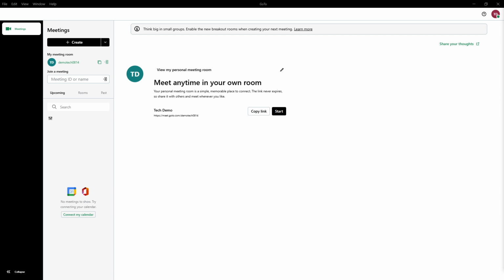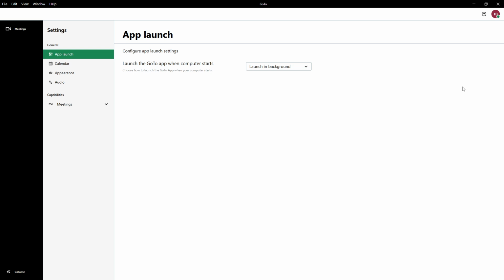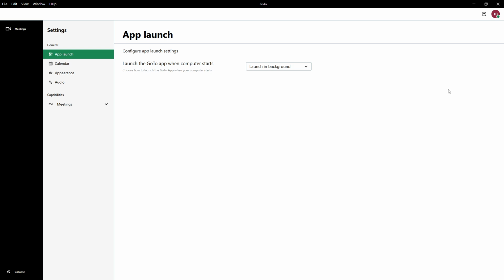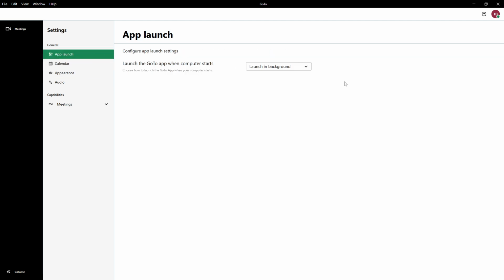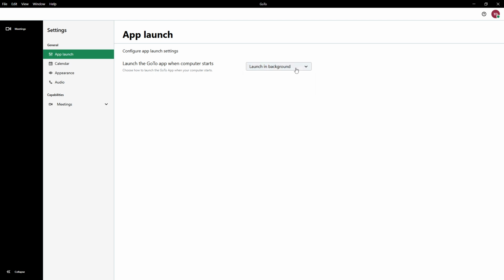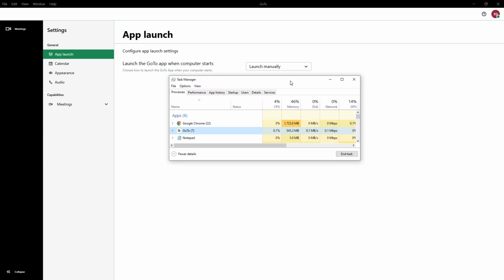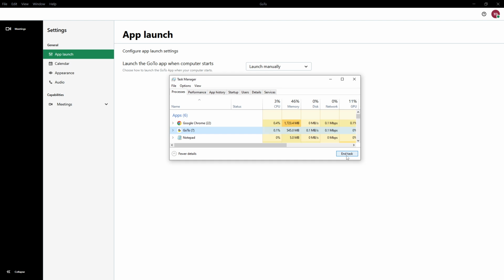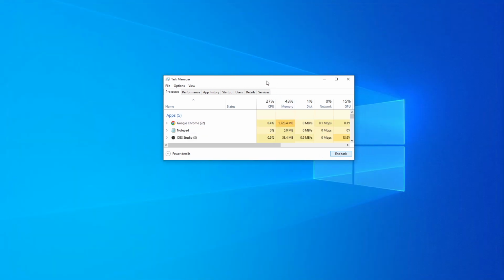How to Stop GoToMeeting from Running in Background [2026 Full Guide]